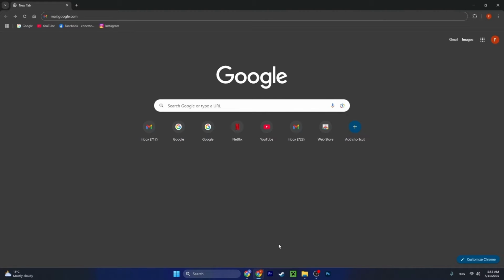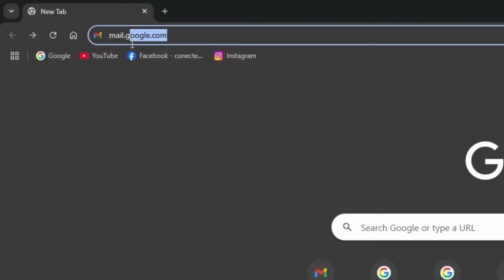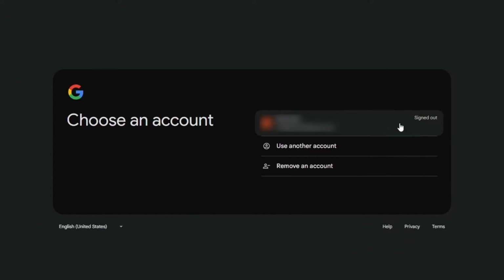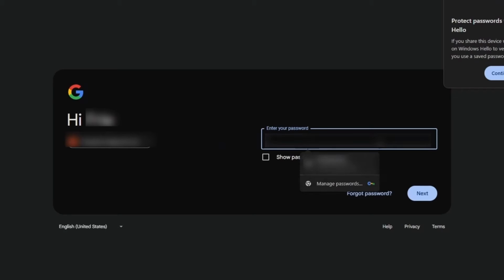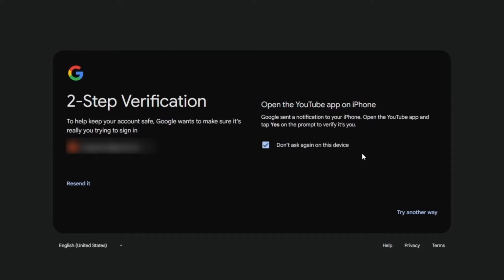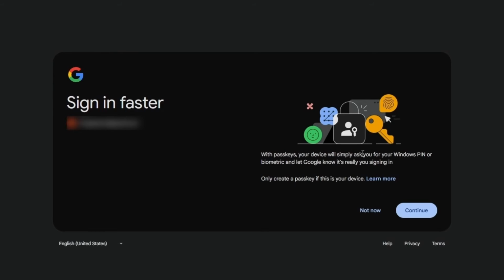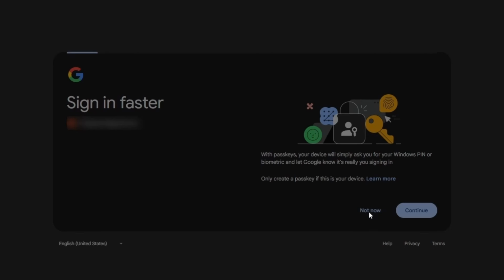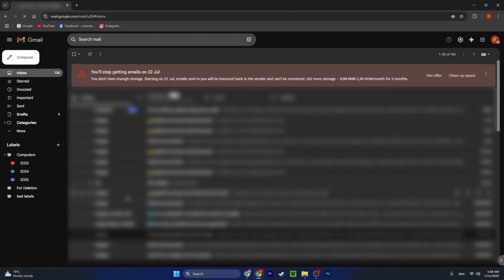Simple Gmail Login Guide For Beginners!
In this quick tutorial I will show you how to login in Gmail Mail with your Google Account.
To sign in into your Gmail mail account, you will have to use your Gmail Address and your password.